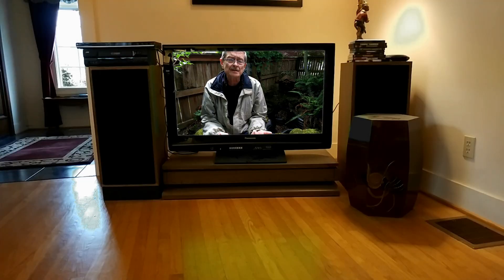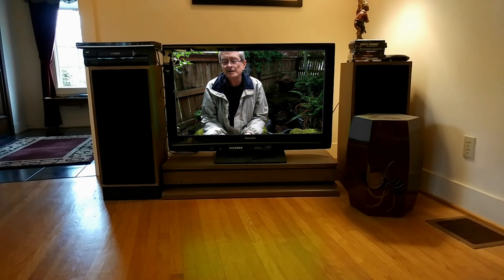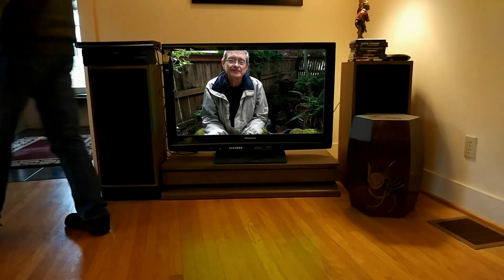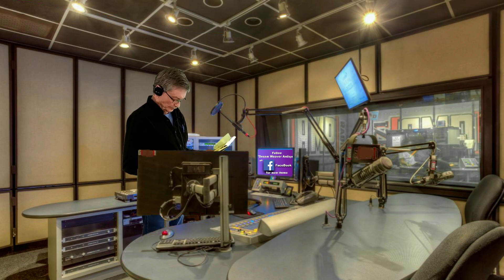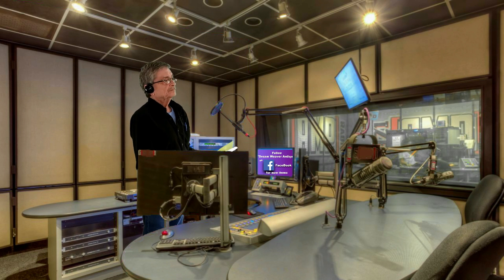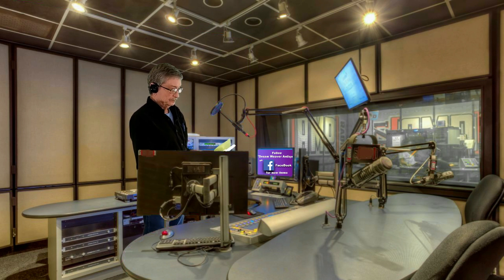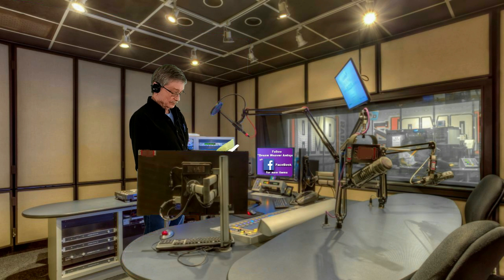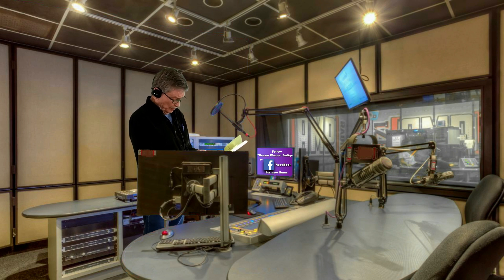Green Screen Ideas 3.0, Simple Software, Great Results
Green Screen, ChromaKey ideas and how to, I had to make a commercial for a friend,
with no footage only talking points. Here is what I came up with. You’ll only need
5 things to make a video such as this one. You probably have those 5 things.
A camera or phone , video editing software, (I use Filmora 9.5), Simple photo editing software, the internet and an idea.     Created with Filmora 9.5